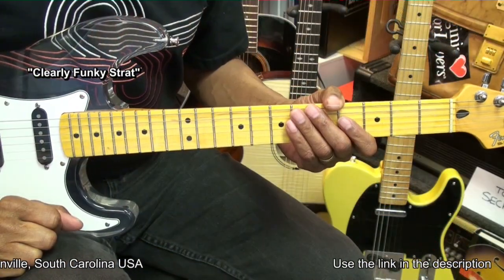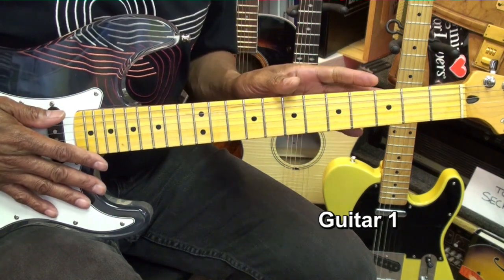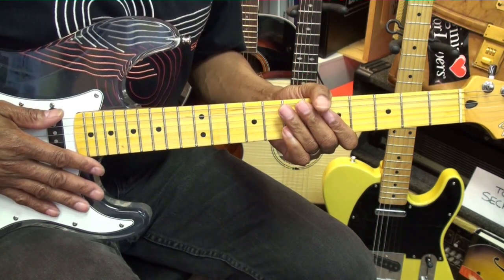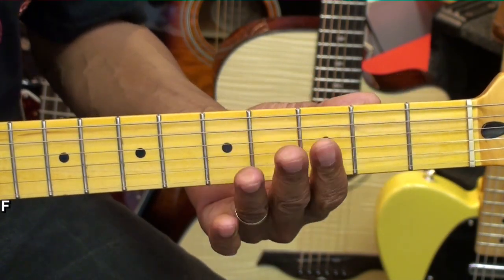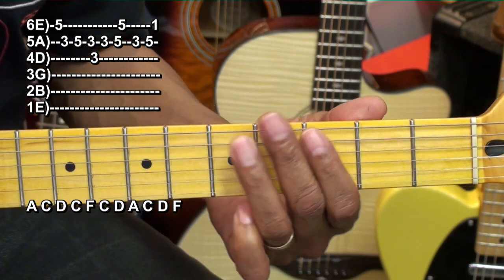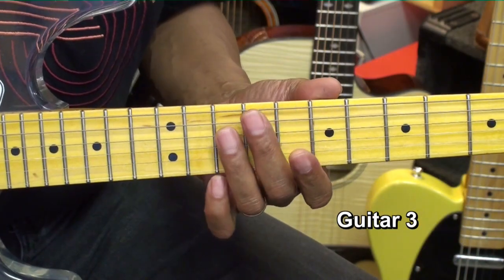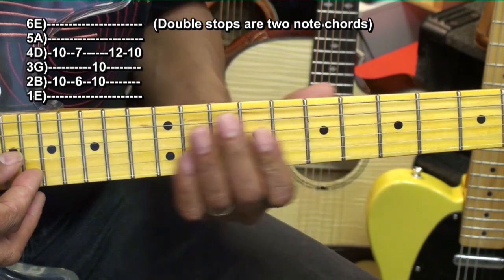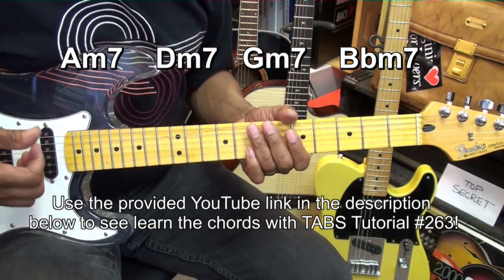CLEAN UP WOMAN Betty Wright Funk Bag Guitar Lesson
"Clean Up Woman" guitarist was Willie(Little Beaver) George Hale, session guitarist for TK Records.Check him out!